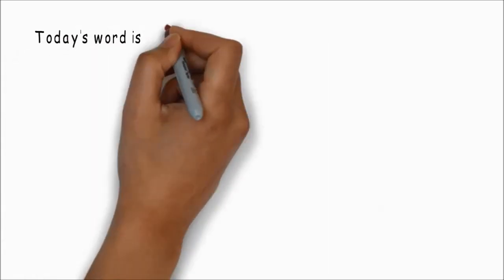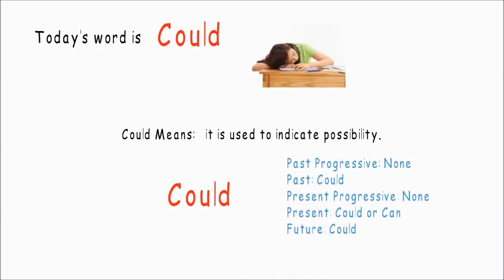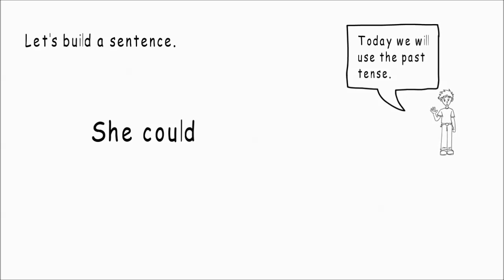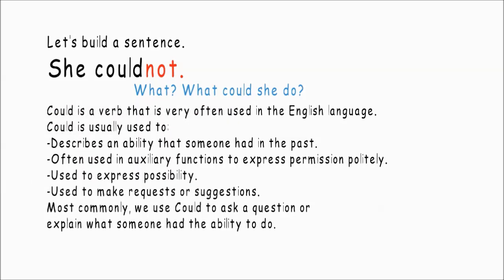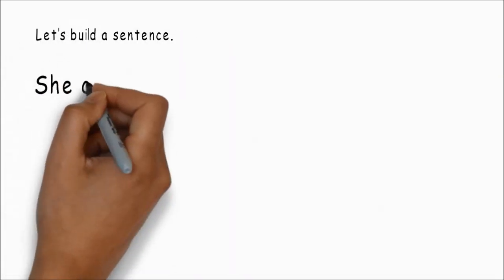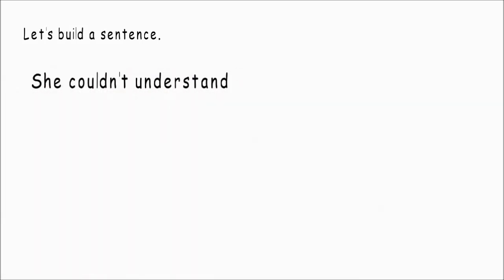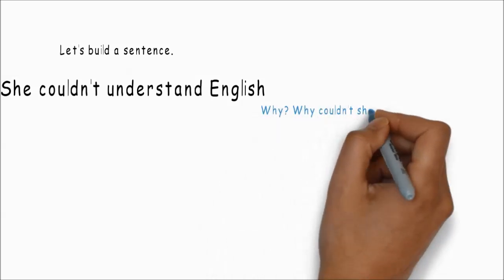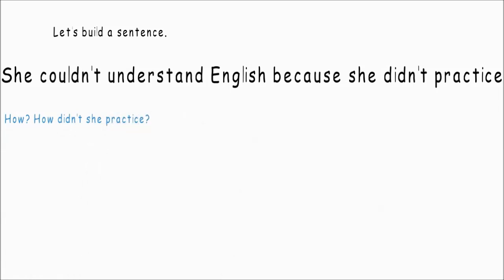Learn English with Quick Sentence Builder Video Lesson 46 Auxiliary Verb Could Negative Form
Hello everyone.

Today's word is: Could

Bitcoin: 1LpDZU2ReD9f76j4ekLWzjzwpPr8rBF99p
Litecoin: LR8T9tSjKs2RGyfFG8o7StxKgoiJWCN1YF
Bitcoin cash: qzfqps5zc03jgxdhrxfyxzfjh8z56egpmyak0uh5m6
Ethereum: 0x2401311a5020403ab9250D6C6a2AA765C6C6E242